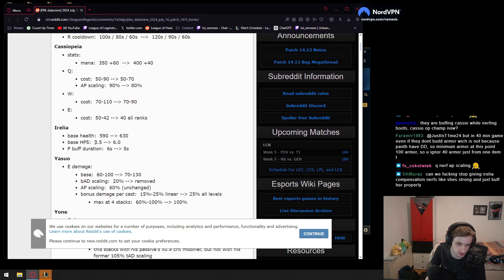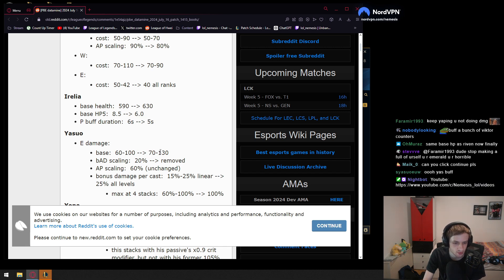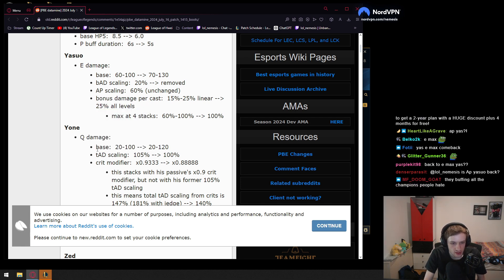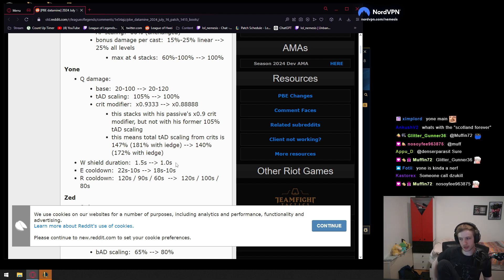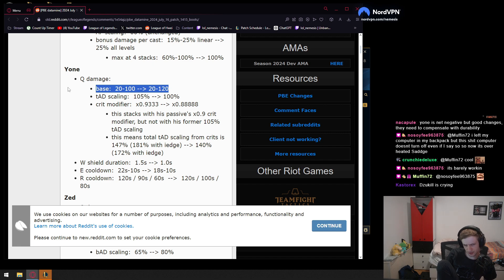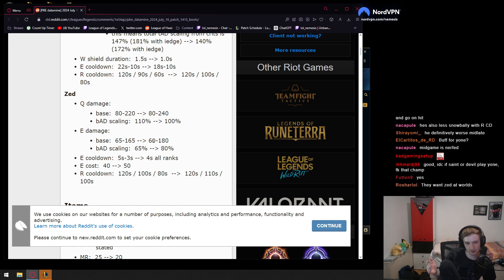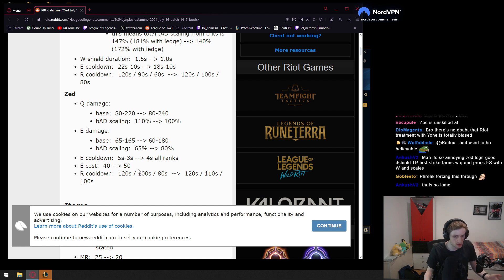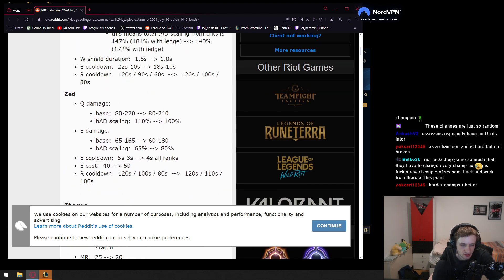Nemesis Opinion On Upcoming Irelia Yone Zed And Yasuo Buffs | League of Legends Clip